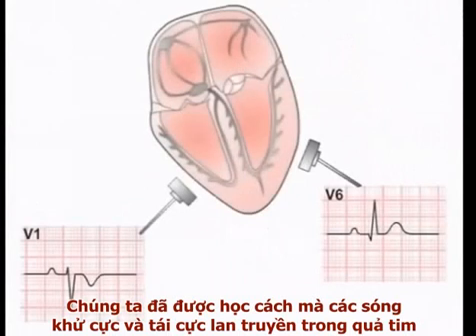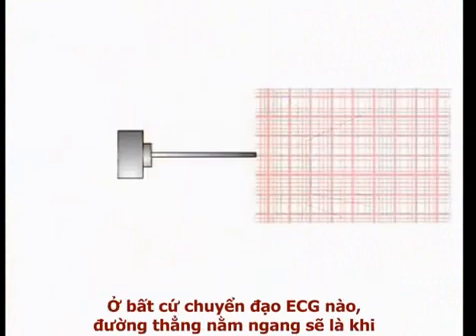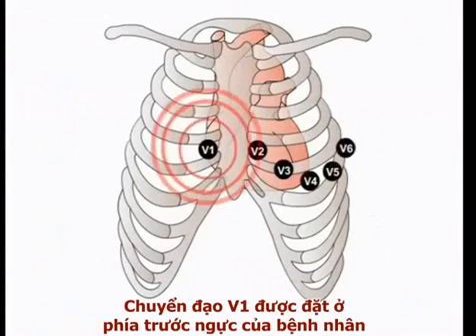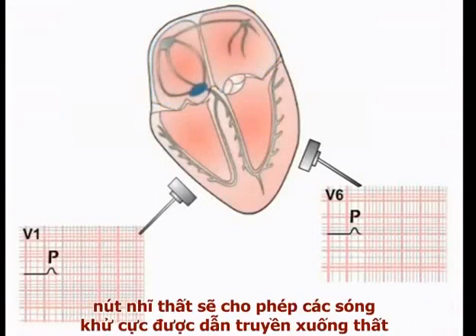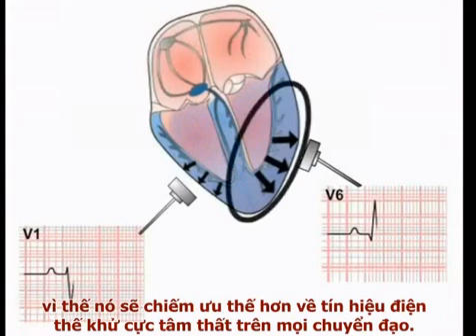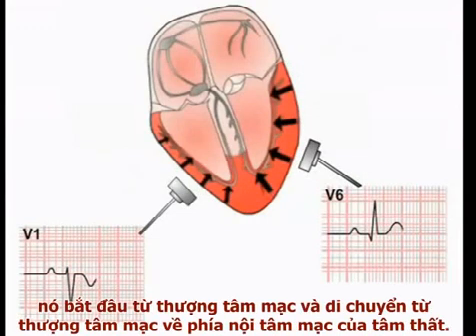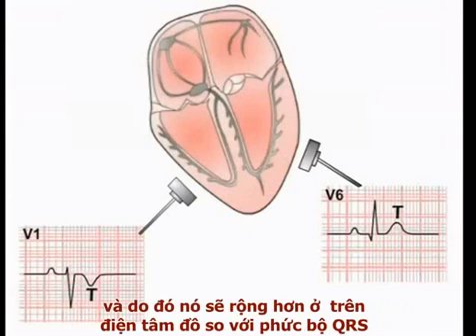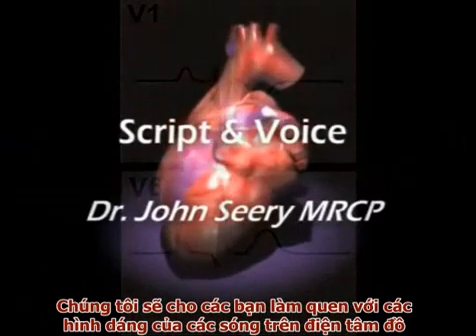QUÁ TRÌNH HÌNH THÀNH CÁC SÓNG TRÊN ECG - [ HỌC ECG THẬT EASY ]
Đây là series học điện tim free rất hay do bác sĩ John Ryan giảng dạy. Từng video sẽ đề cập đến một vấn đề khác nhau, từ các bước cơ bản hình thành sóng điện tim đến cách đọc ECG trên lâm sàng. Phải nói từ ngày biết đến chuỗi video này đã giúp mình " xóa mù hình" khi đọc ECG và có các bước phân tích nhanh khi tiếp cận 1 ECG trên lâm sàng. Và mình rất vui khi được chia sẻ video này với mọi người.
Hãy cầm bút lên và học thôi nào !!!